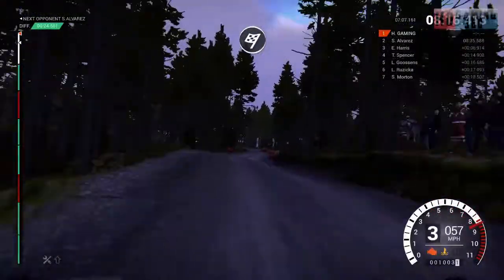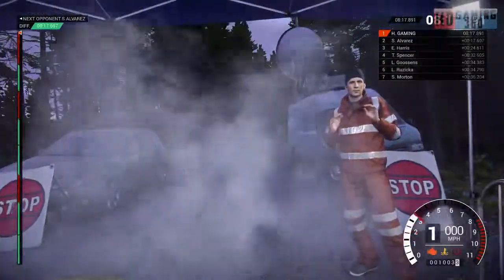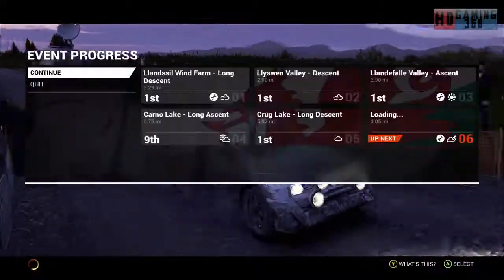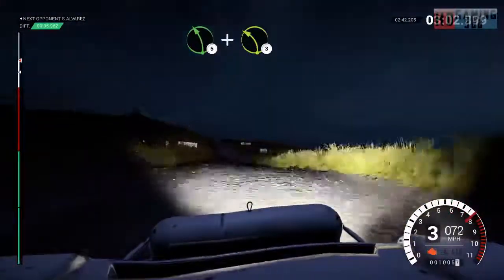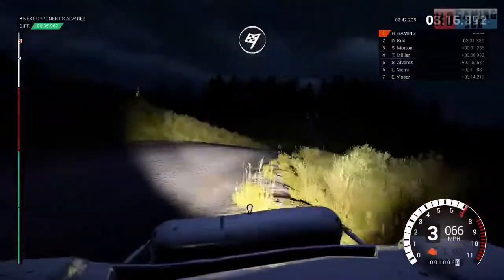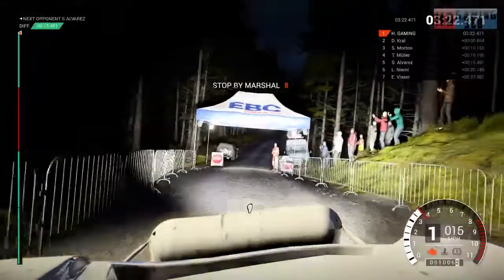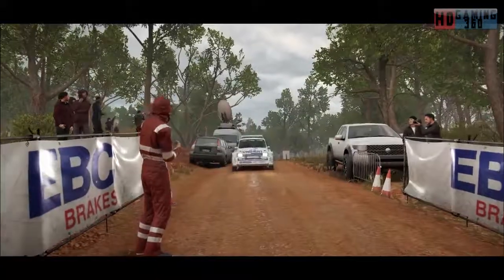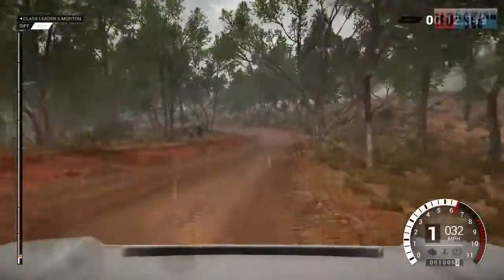Dirt 4 playthrough Part 139